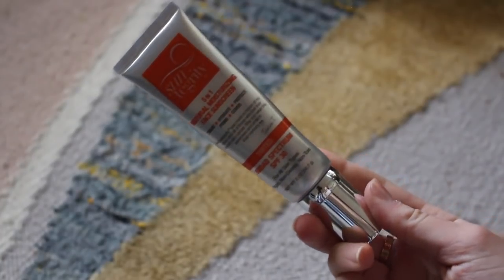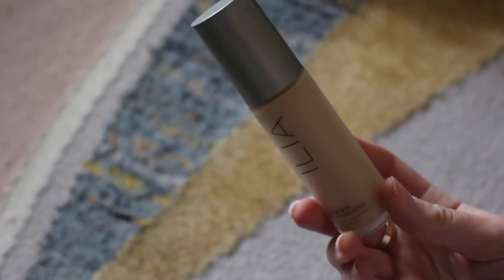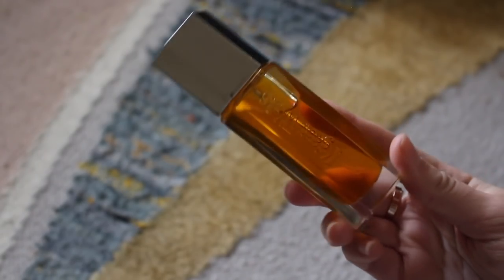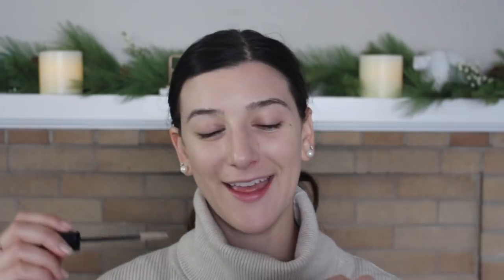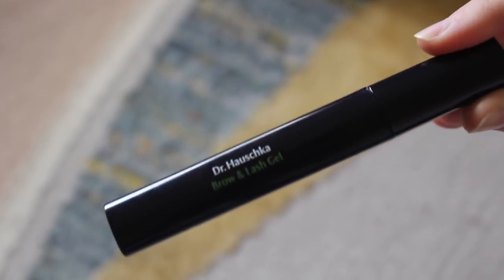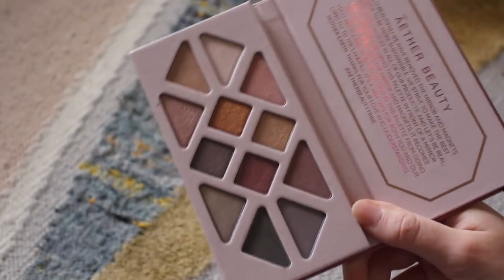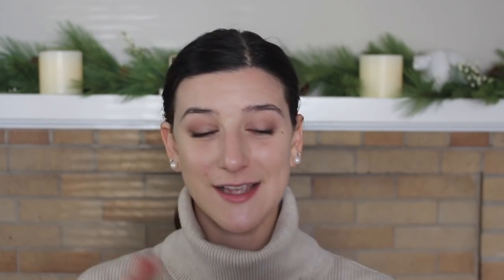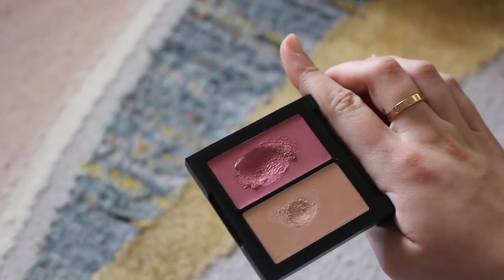2018 Beauty Favorites | Clean, Green Beauty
Happy New Year! I am wishing you all continued happiness and sending so much love your way into the New Year. I hope you enjoy seeing my favorites from the past year, I would love to know what you have been loving in the comments below :)

not listed in the article

Dr. Hauschka Brow Gel